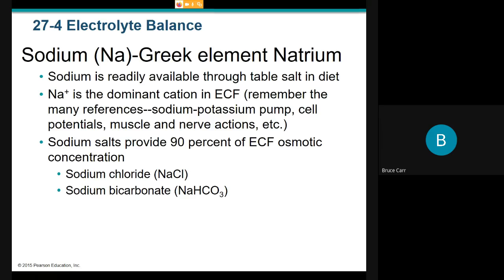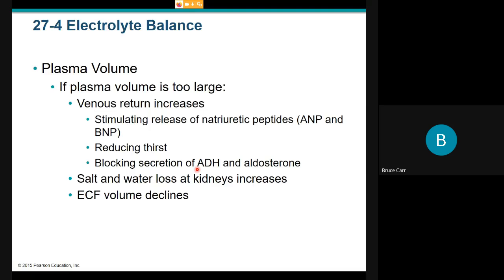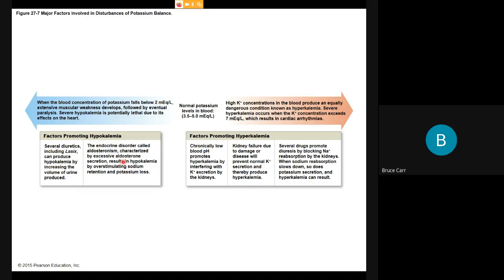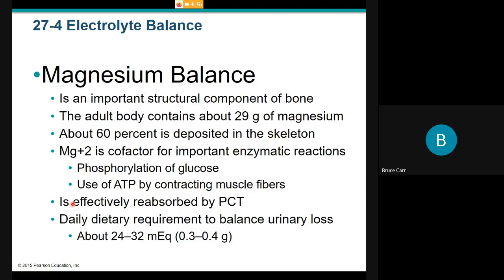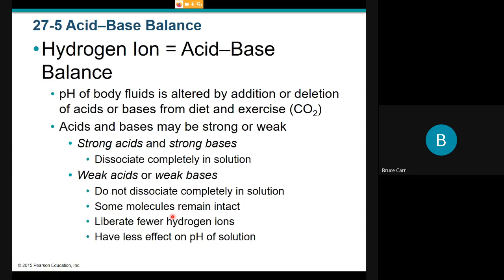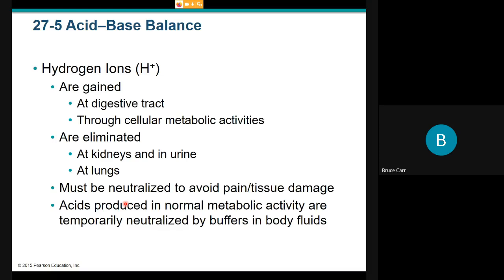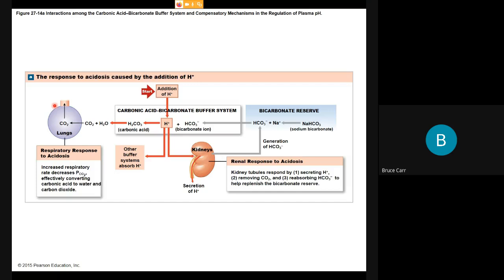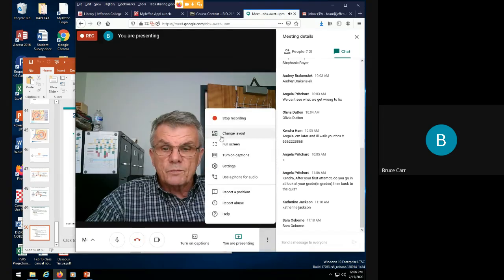Chap 27c Fluids 7 15 2020